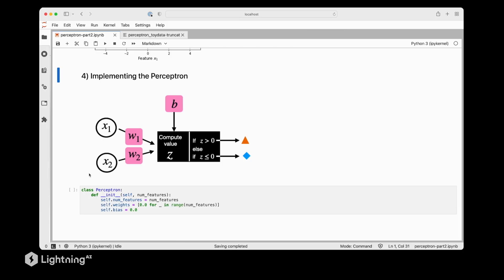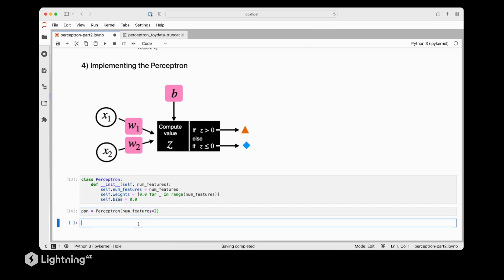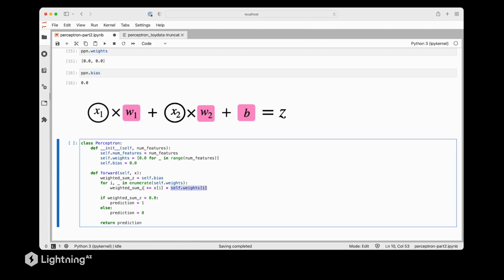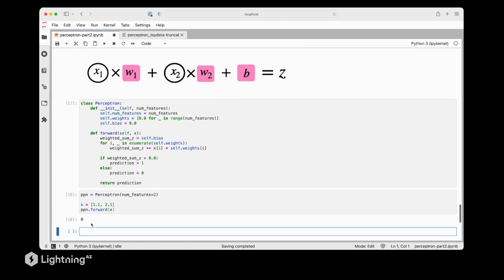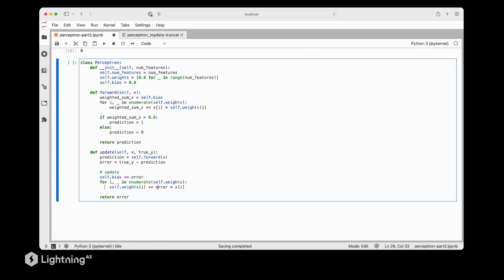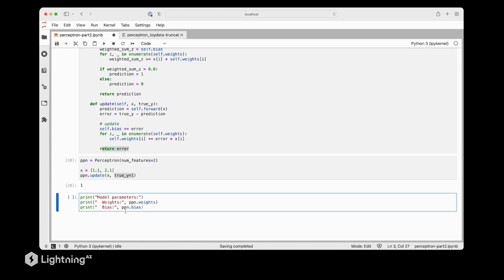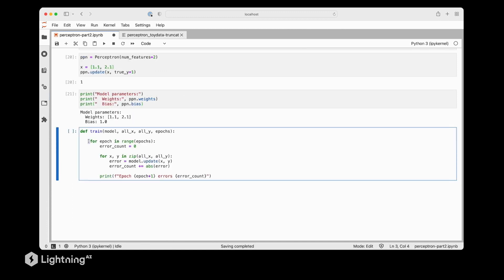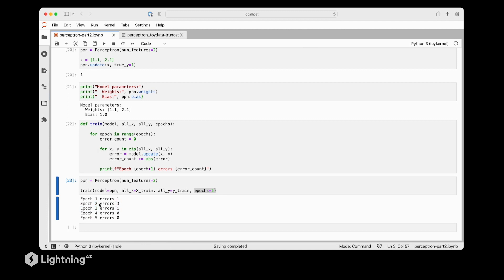Unit 1.6 | Perceptron in Python | Part 2| Coding Example